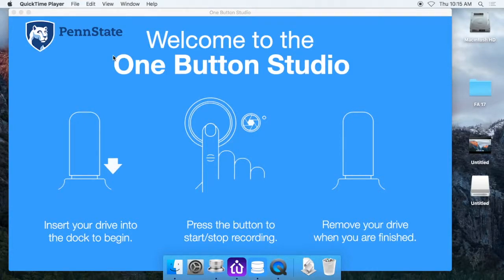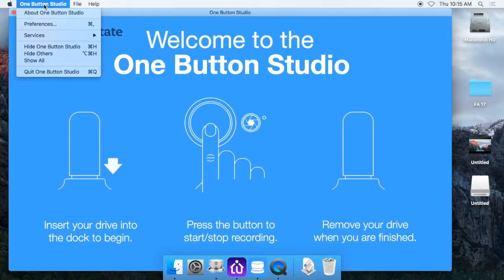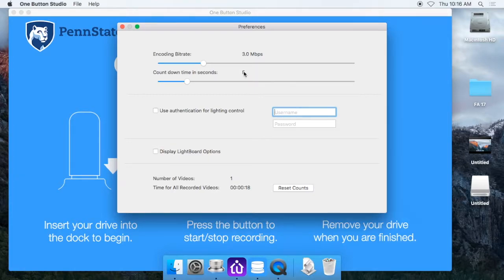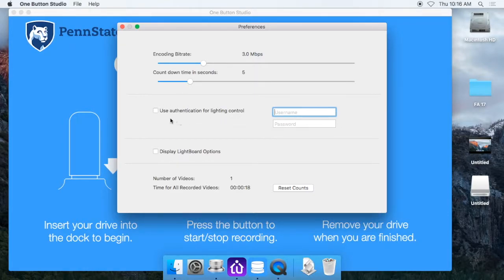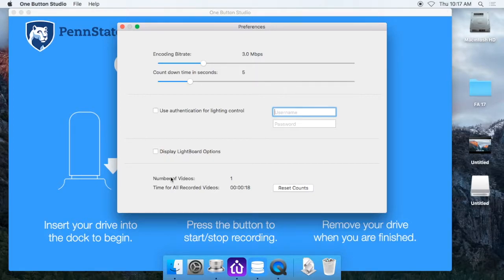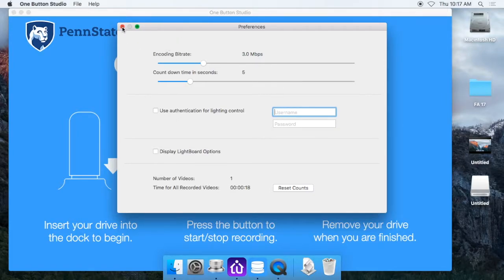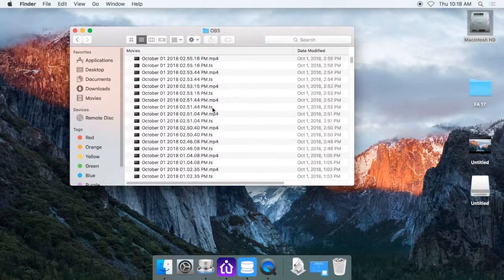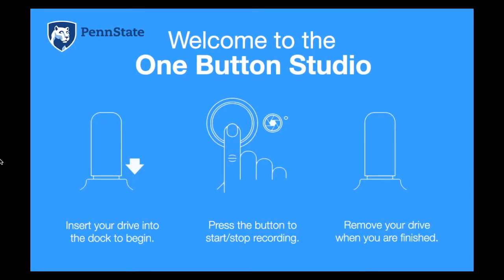One Button Studio: App Settings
This video will show you the settings in the One Button Studio app itself, which you may like to change at some point.